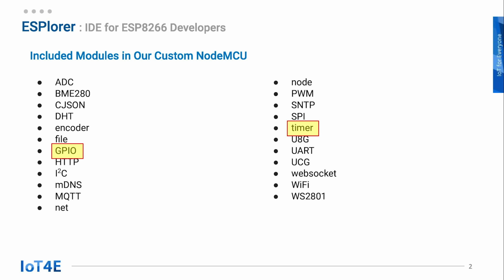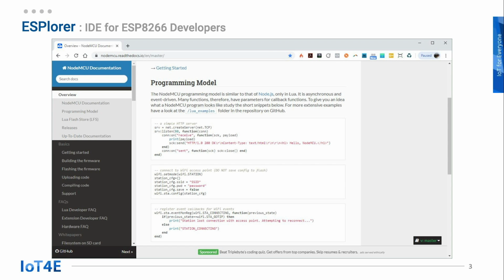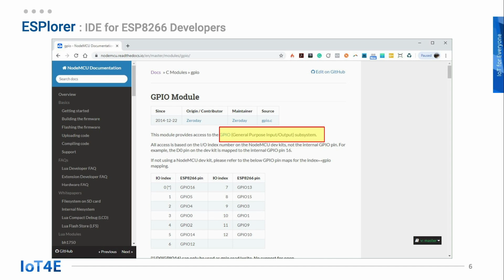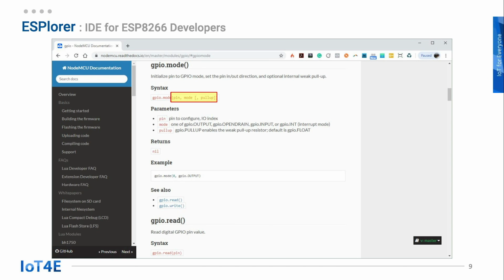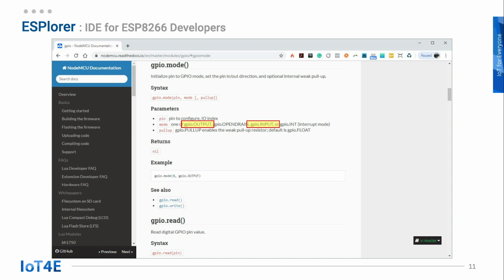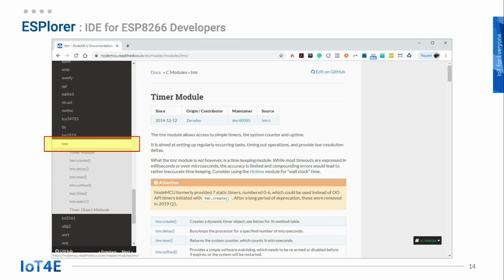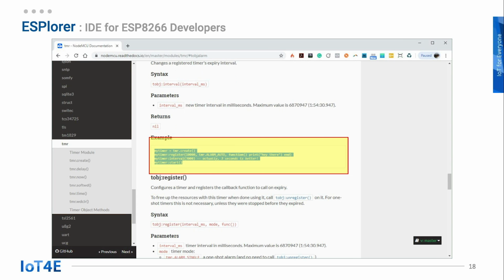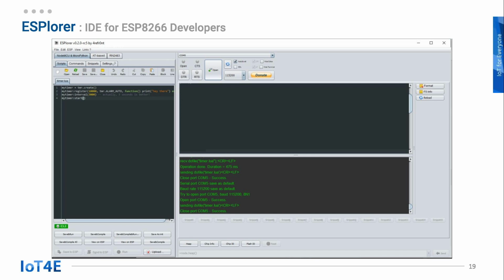6.1 NodeMCU Documentation of GPIO & Timer Module